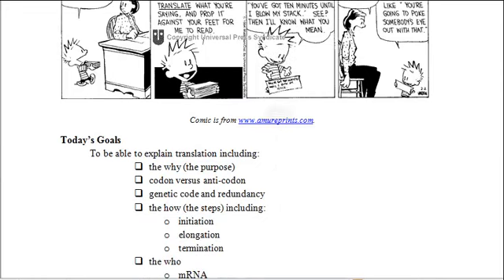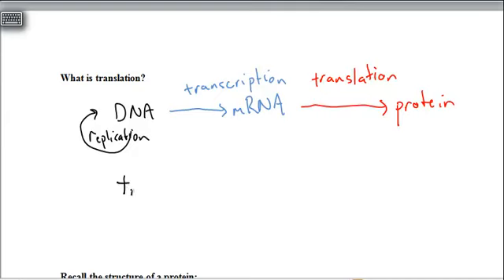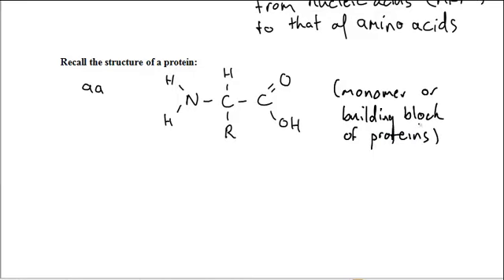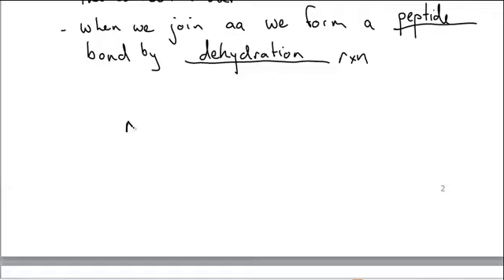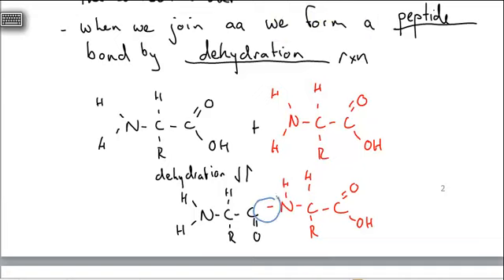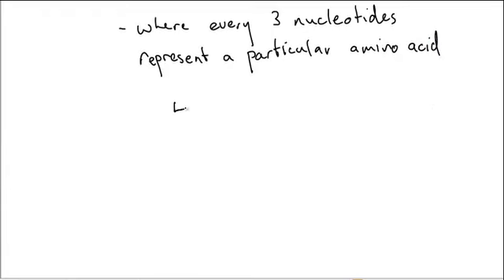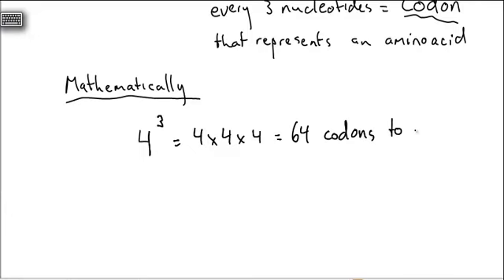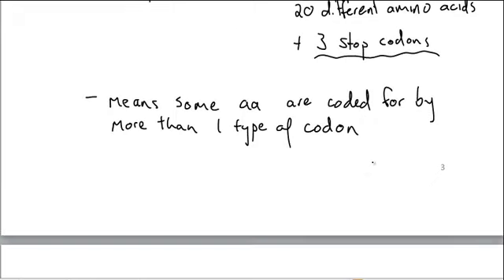U3 L4 Video Part 1 of 5 (man) - Translation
Overview of translation